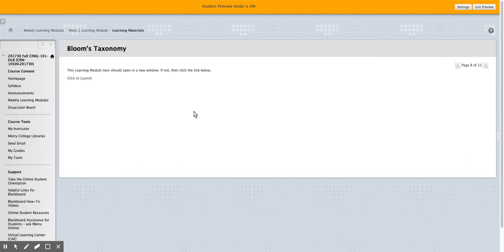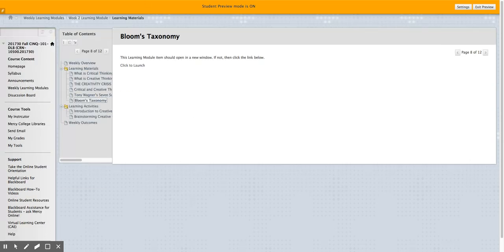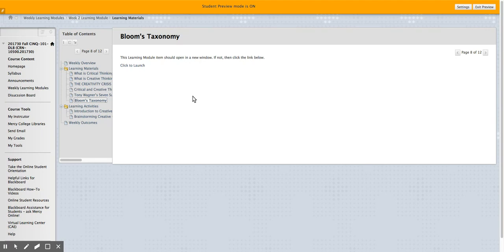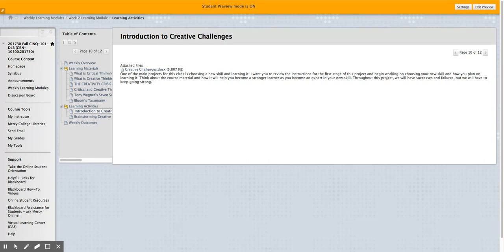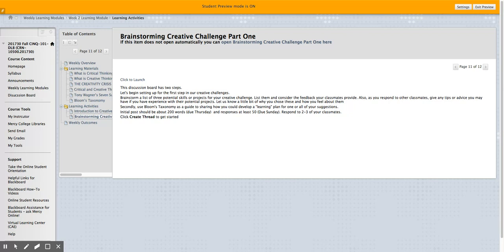Gritcal Thinking FSRM Week 2